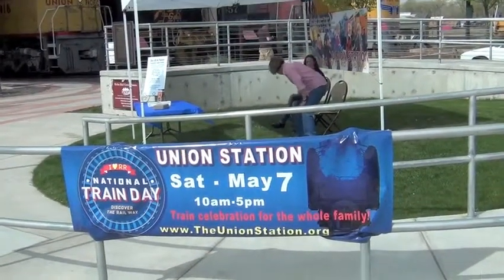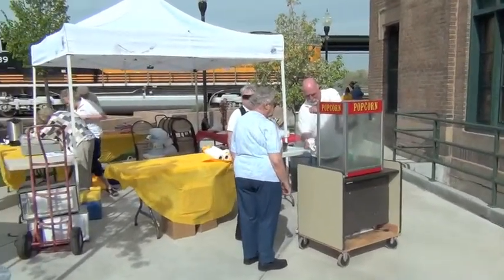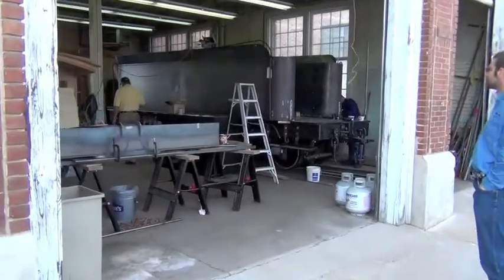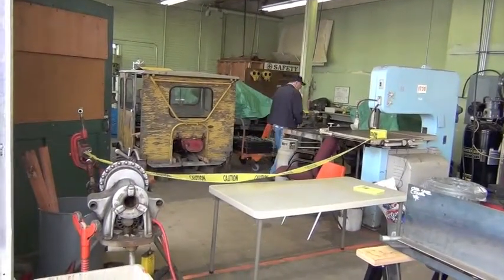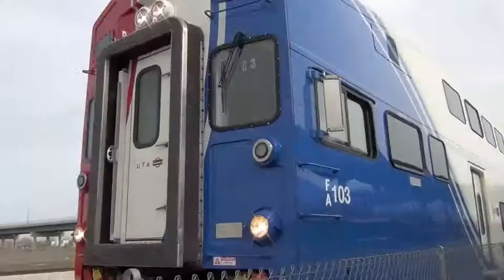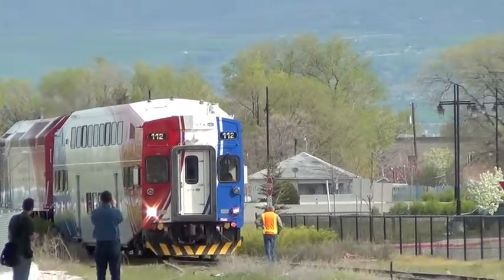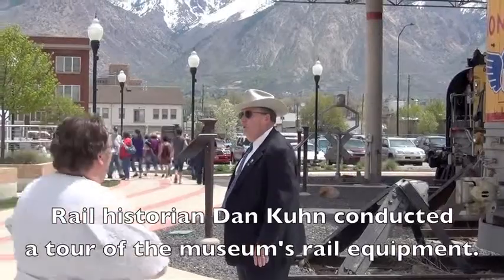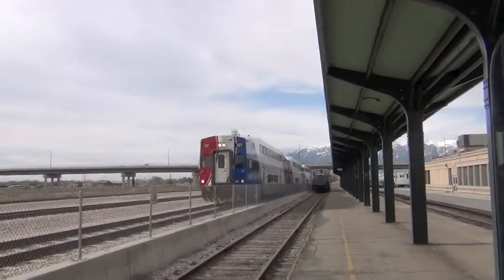Train Day May 7, 2011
On May 7th, the Ogden Union Station celebrated National Train Day.  This video shows some scenes from the activity.